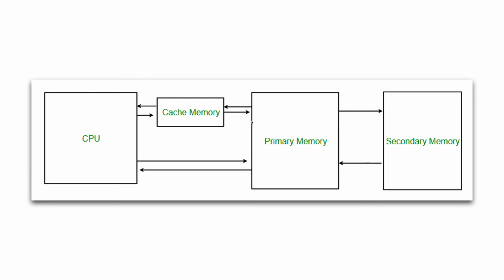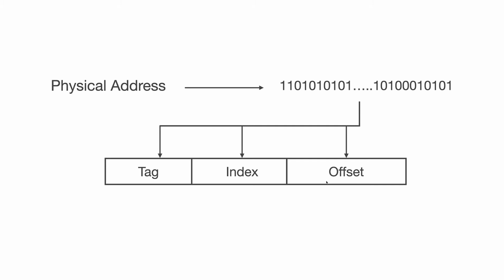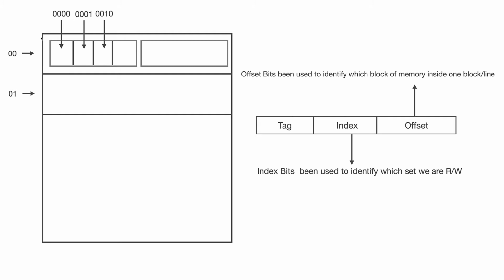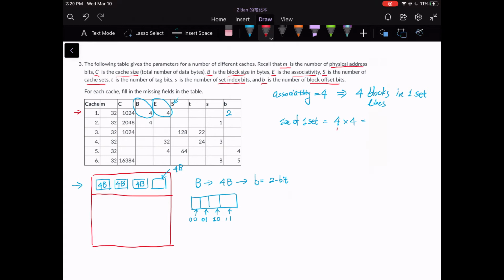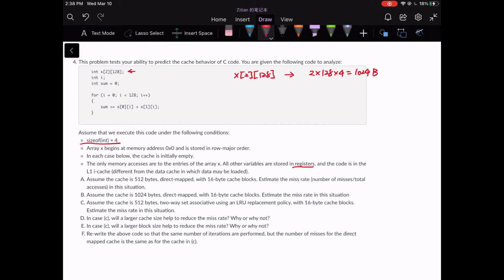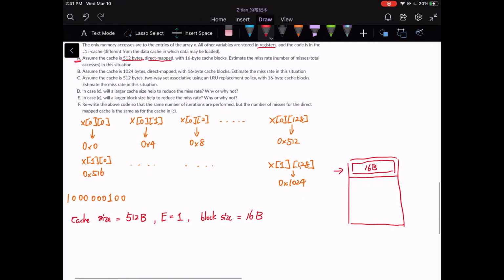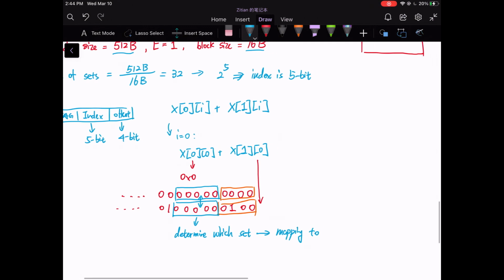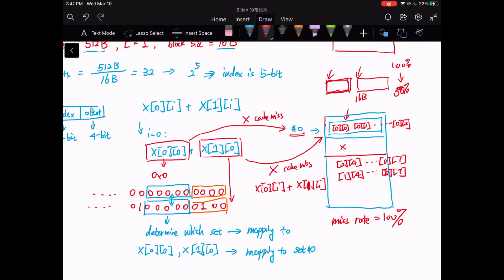CPSC261 - Cache & Tutorial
Table of Contents:

00:00 - Cache and Physical Address
07:48 - Tutorial #7 Question #3
12:38 - Tutorial #7 Question #4